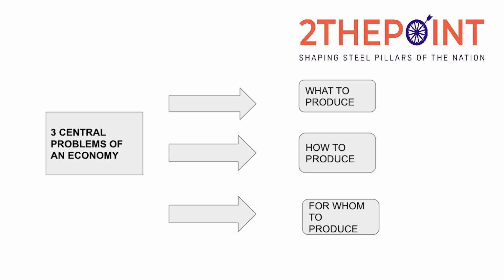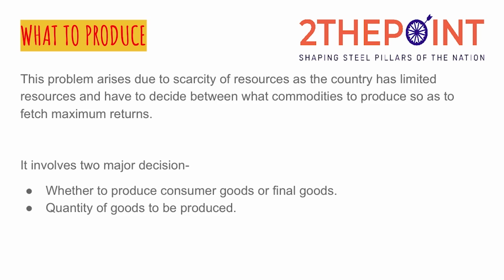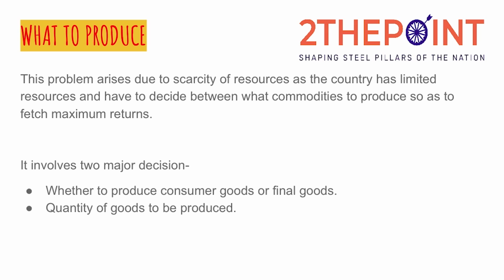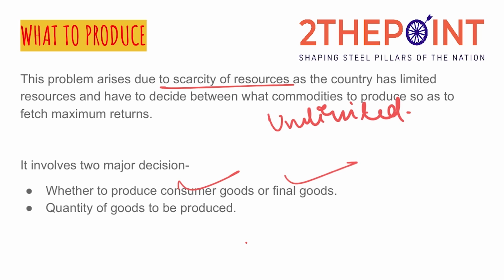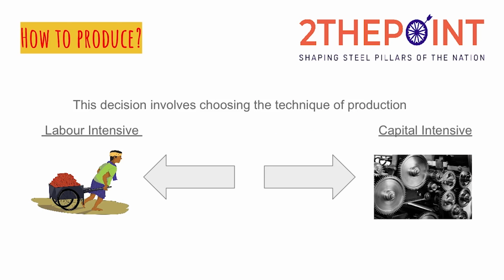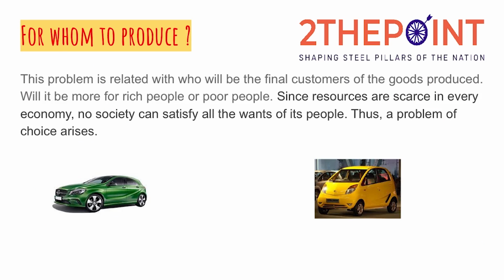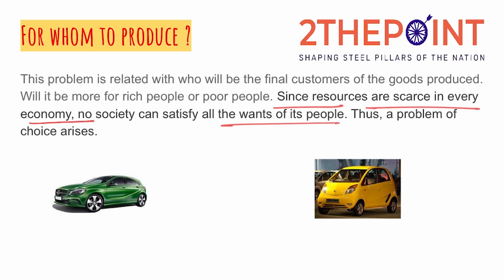Three Central Problems of an Economy - What, How and For Whom to Produce?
The central problems of an economy revolve around the following factors:.
1. What to produce?
2. How to produce?
3. For whom to produce?

It is one of the central problems in an economy. It is related to the type and quantity of goods and services that need to be produced.

Since resources are in limited quantities, producing more of one good will result in less production of the other.

This aspect deals with the process or technique by which the goods and services can be produced. Generally, there are two techniques of production:
Labour intensive techniques
Capital intensive techniques
The choice of technique for production depends on the availability of the resource in that nation,  hence resource allocation becomes a challenge.

For whom to produce?
This problem deals with determining the final consumers of the goods produced. As resources are scarce in an economy, it becomes difficult to cater to all sections of the society.

It leads to a problem of choice in an economy as a good that may be in demand among one section, may not be in demand for another section of the society.